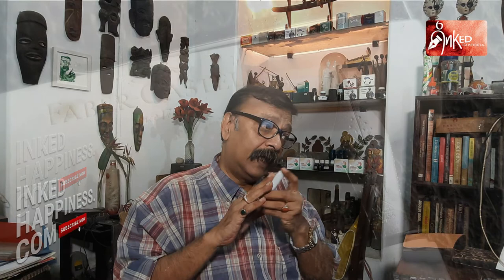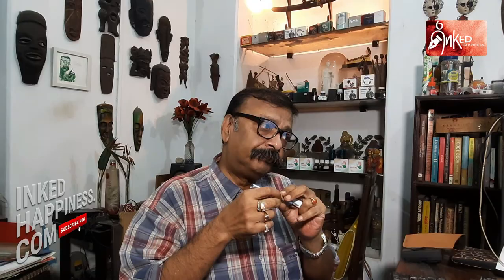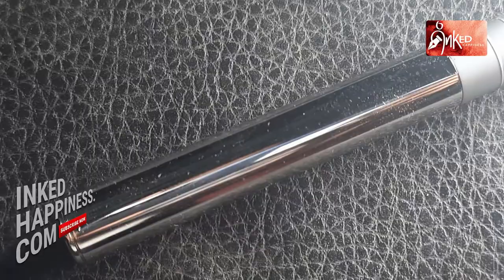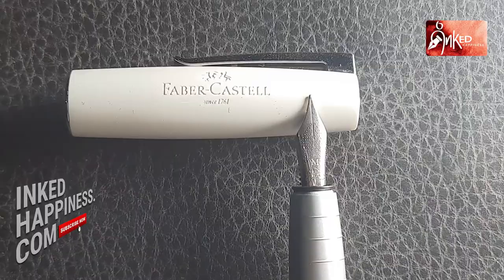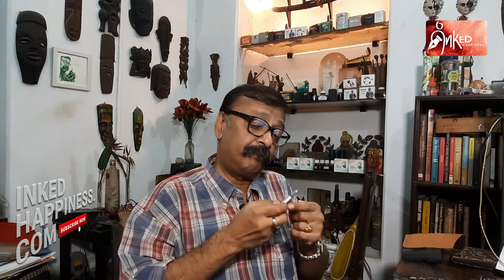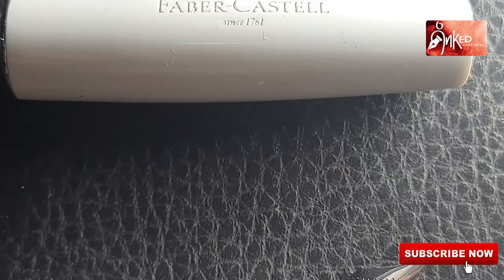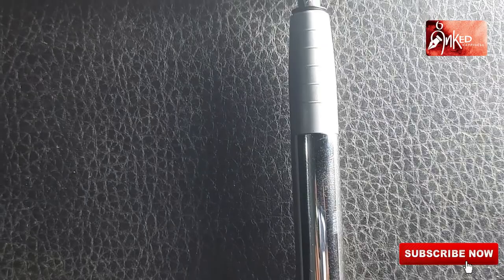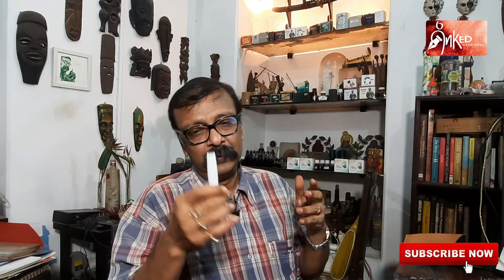Faber-Castell Loom Piano – on Cloud Nine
For starters, the credentials are so damn impressive that they alone can justify a purchase decision. As a matter of fact, the more I think about them, the more awestruck I feel. Yes, there are brands making fountain pens that are better known. Yes, there are entities in the domain that enjoy a higher brand recall, but in terms of sheer heirloom value, this entity is ka-boom! Hear me out:

The company was founded in 1761. For the uninitiated, that was just after the forces of the East India Company had emerged victorious in the mango gardens of Plassey. Yes, the business was started so far back in time.

The current board has the 9th generation of the family of the founders.

This German company is one of the most iconic brands in the writing instruments space and in terms of recall is way there in the sky, with the Gods!

Incidentally, they are a Carbon neutral entity and has their own forest in Brazil which offsets their Carbon footprint. They capture 900,000 tons of CO2 and that’s an old estimate. That one is forced to acknowledge, is a rare case of the past taking care of the future, if you may.

Can you guess the brand? Well, we are talking about Faber-Castell .

Most of us know Faber-Castell for their pencils (and all sorts of drawing materials, stationery products), but they also make Fountain Pens, awfully good ones at that and today’s story is about one of them.

This pen has been gifted to me by a fellow fountain pen lover who does not wish to be named and I want to send a little salute to him though this video. You know, this gentleman regularly sends to me the pens that he buys, to be distributed among young fountain pen lovers, which is a great gesture, and I join them all in saluting you, Sir!

I won’t keep you guys guessing about the pen any more, for we are talking about the Faber-Castell Loom Piano Fountain Pen (White) This also has a twin in Black and mark my words, the black one is just as striking to the eye as the white one is, perhaps, a shade bit more attractive, but I guess that is debatable.

What’s so striking about this pen? Well, the look itself warrants that one falls in love with it. The way the metallic gloss is married to the muted matt, is striking and unlike any other pen that I now have. The mix and match of materials, the visual and the tactile feelings that are sought to be invoked is like a punch in the solar plexus.  It is the kind of a look that pumps up the adrenalin and urges one to act impulsively, to the extent that I won’t be surprised if I were to learn that the whole thing about judging a book by its covers began with one’s eyes caressing this pen!

The way the gripping section, with its matt, rings tapering off towards the nib, may be, the result of engineering excellence that has factored in ergonomics and user convenience to an extent normally not paid heed to, but it looks elegance refined. And yes, it does remind one of an opera coming to its close so that the audience can erupt in an explosion of applause – in the nib.

The nib is among the smoothest operators in the game and one has to feel it, blast through the senses as the nib glides on paper. If there is perfection anywhere on the realm of man, then this must be how it looks. As for the performance, let me leave it on to you – it feels too good to be true.

I am too insignificant to comment on the sheer magnanimity, the sheer scale of German engineering, especially when it is somehow compelled to surpass itself. But even mute spectators like me are obligated. This pen is simply beyond the realm of the good, to pass by – it’s a classic that must be acquired, I feel. The legacy, the craftsmanship, the attention to detail, the engineering excellence, everything is reflected in the sheer writing pleasure. Every little thing that has been carefully built in and perfected to provide only one thing – a supreme writing experience.

The Faber-Castell Loom Piano is like the carefully orchestrated pieces in a masterpiece that works towards reaching the crescendo in one explosion of sheer delight.